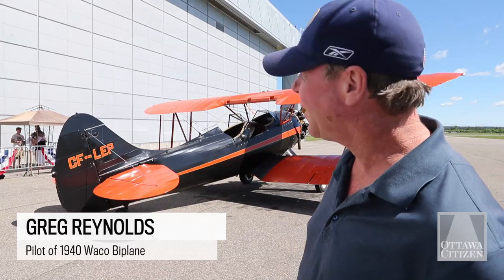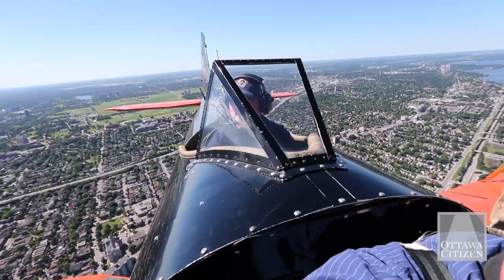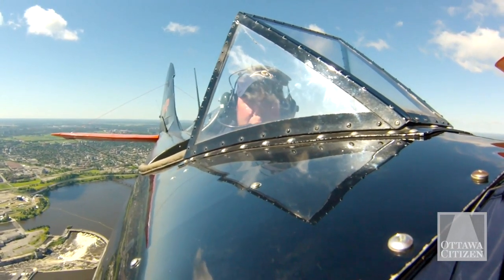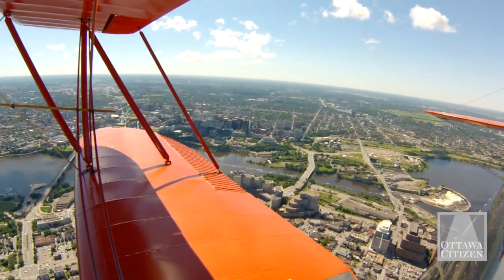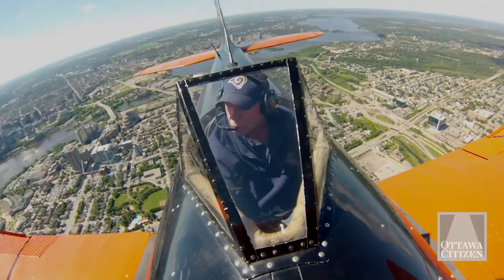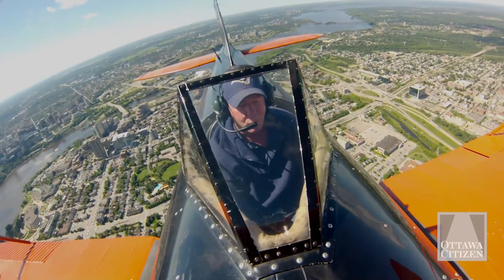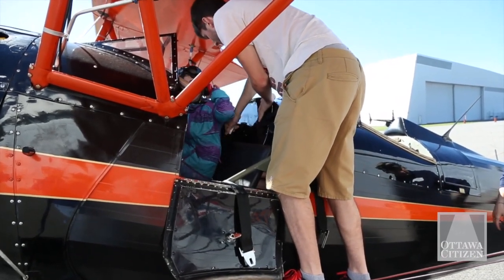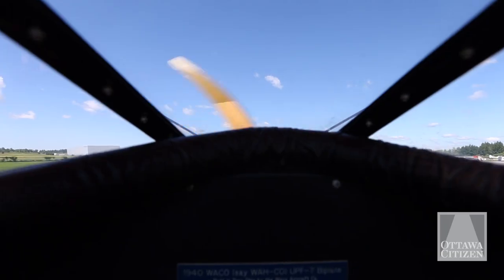Ottawa Biplane Tours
Greg Reynolds pilots a 1940 Waco biplane, taking tourists for flights over Ottawa for about 15 minutes, leaving from the Aviation Museum and now from the Carp Airport on weekends.